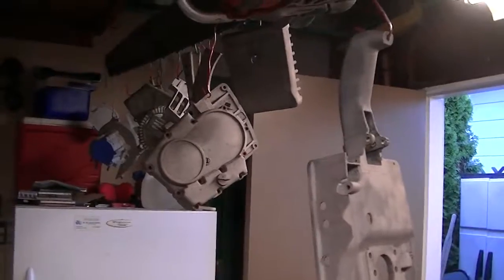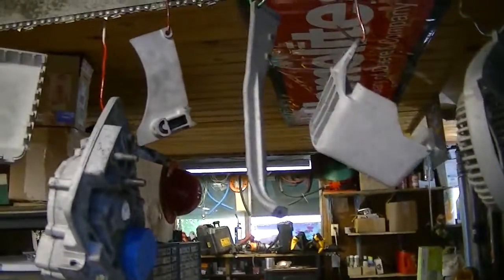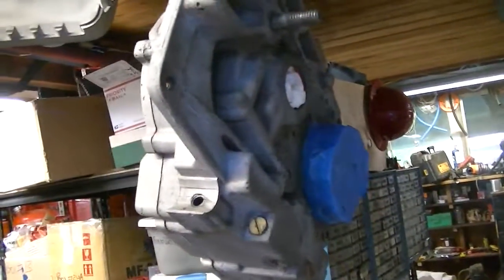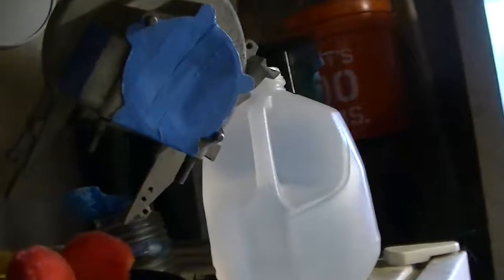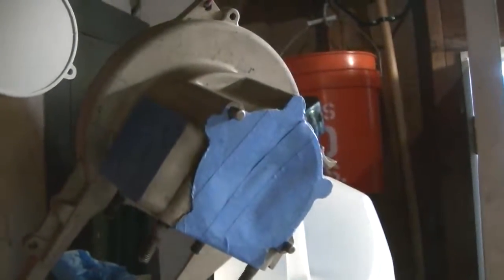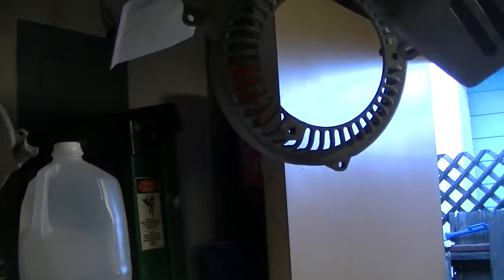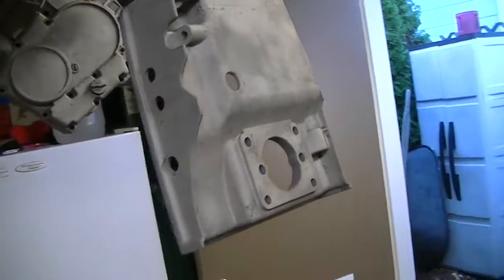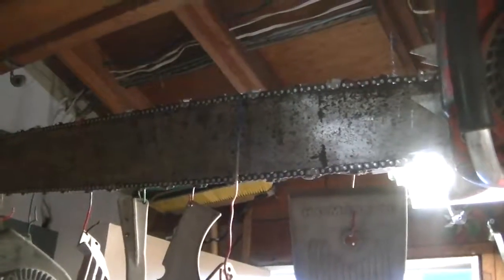Tips for Preparing a Chainsaw for Paint